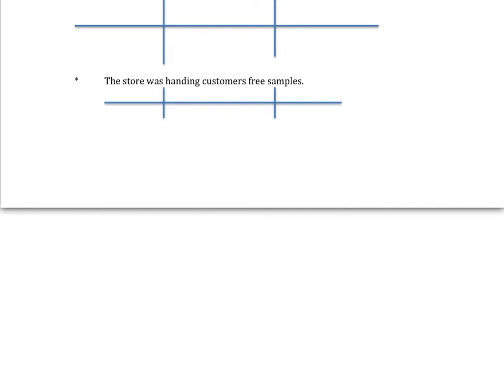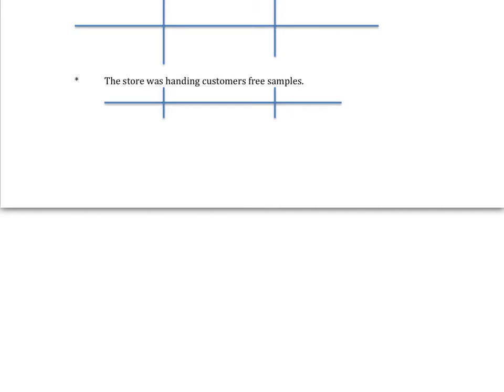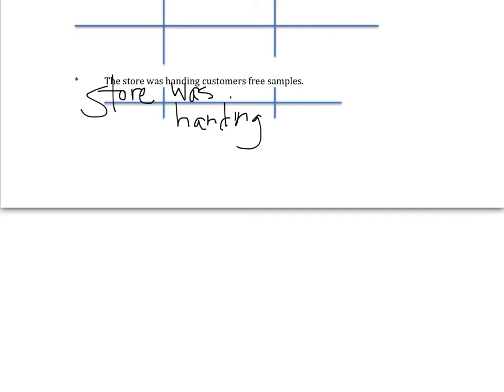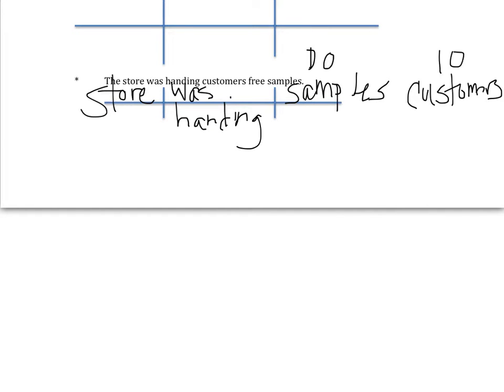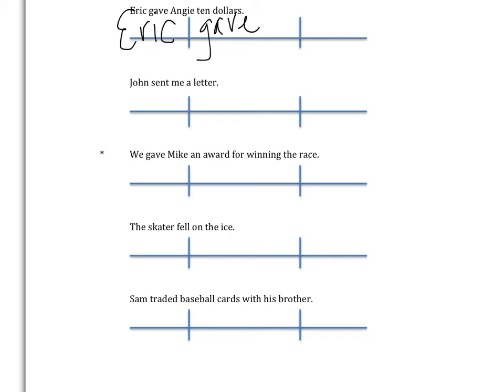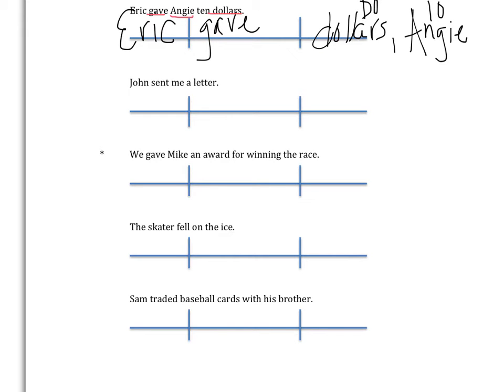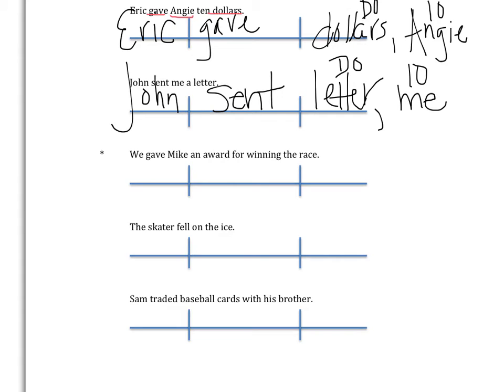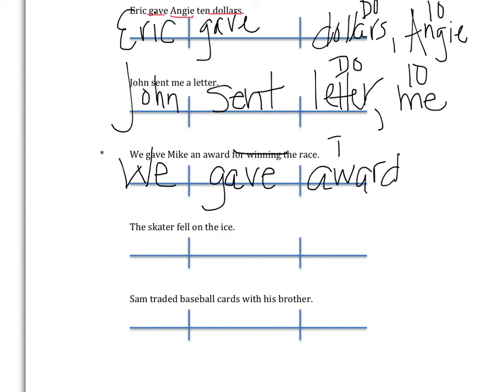PowerPoint notes video-7-5 and 7-6 only